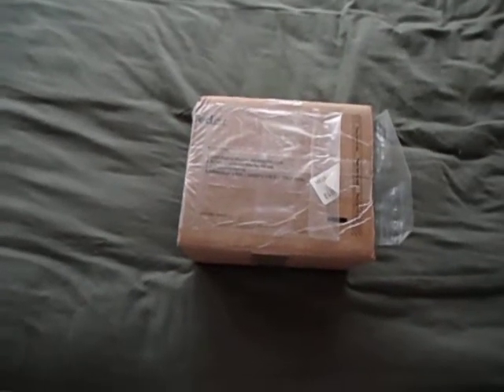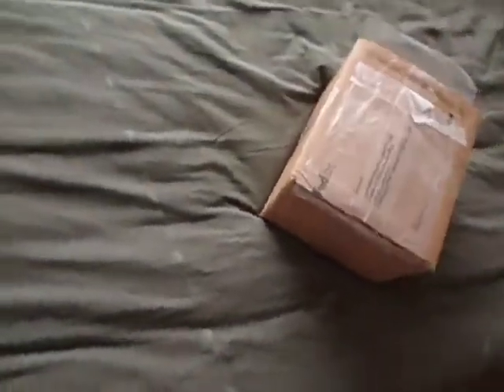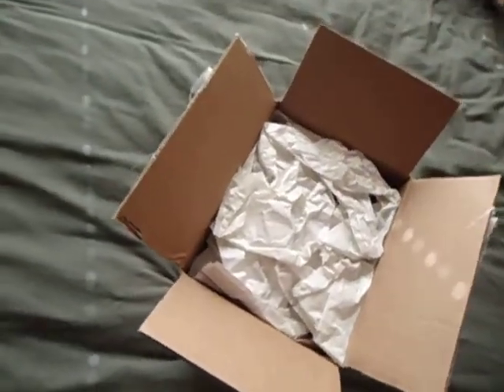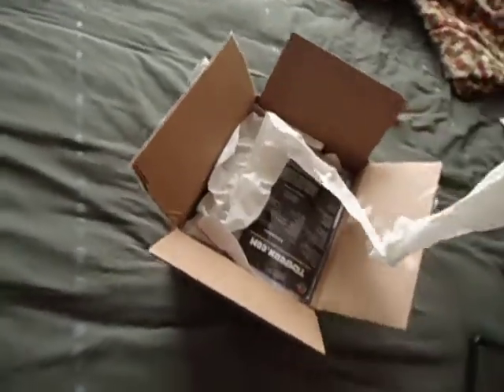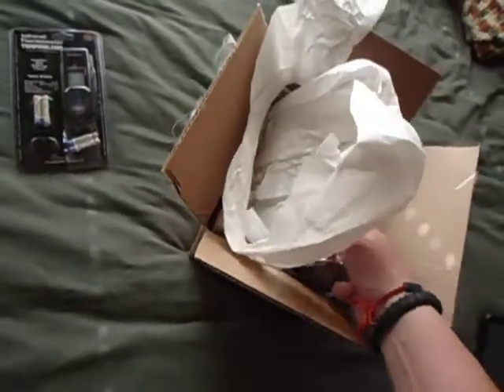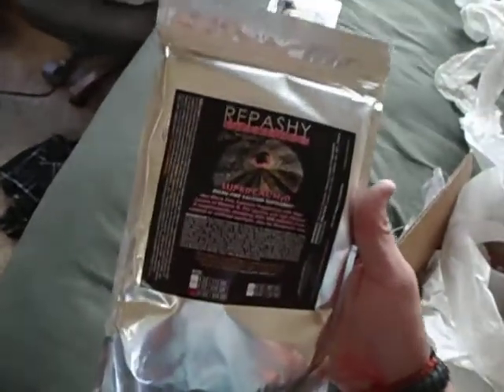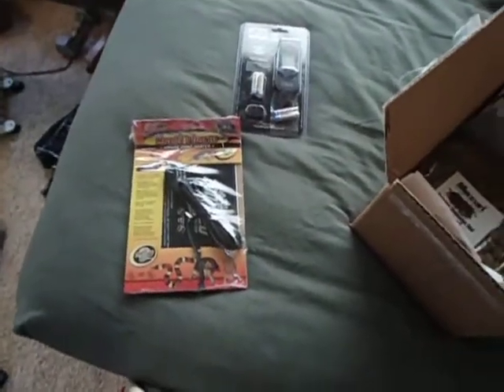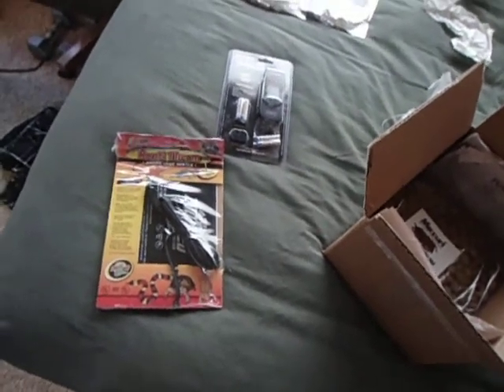unboxing from Deer fern farms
The beginning to a project I started before I went to college. The contents and where the package came from kinda gives away what the new guy is, but you know I love a good unboxing.